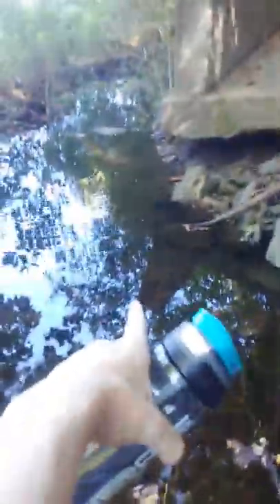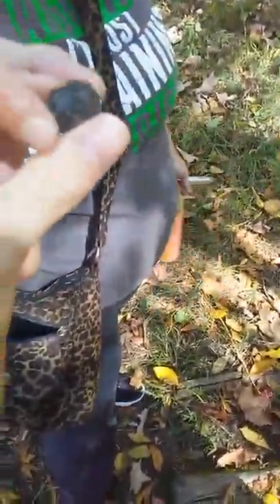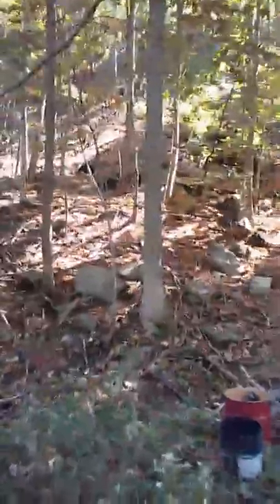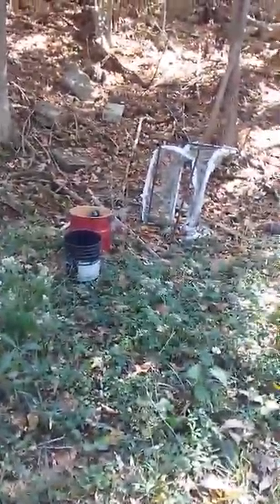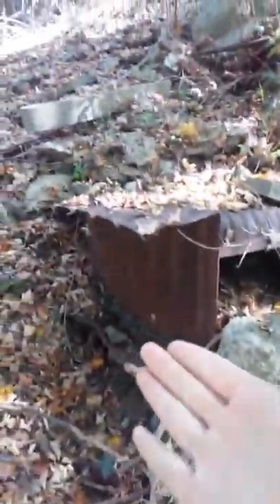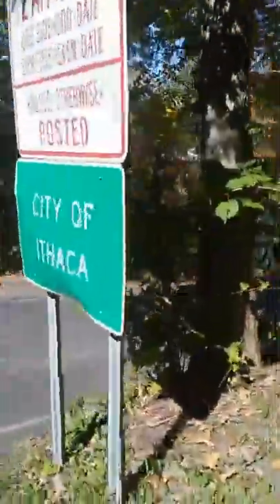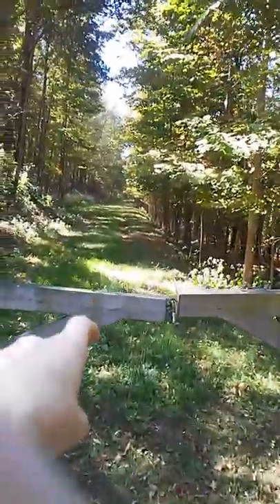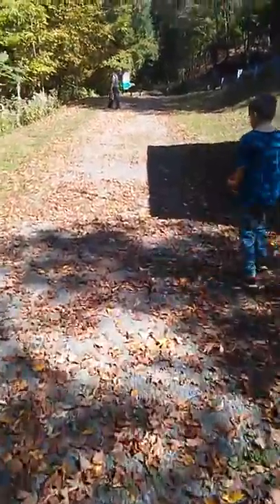(Almost Died!) Exploring an Abandoned Company And Old Railroad Track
Almost Died exploring an abandoned company outside and Old railroad track remain! Luv Ya Guys!